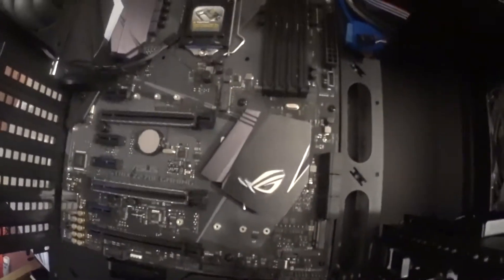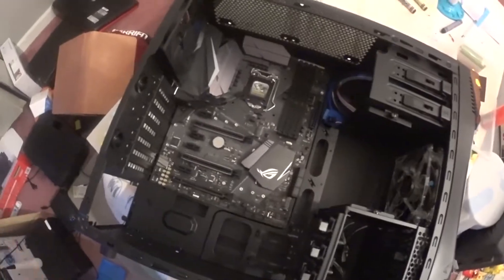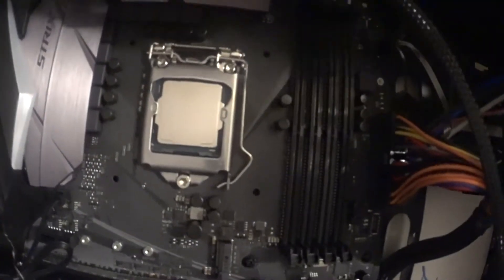Computer Build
Rosewill Computer Case
Asus Z270E Motherboard
Intel 7700k
GeForce GTX 1070
Samsung SSD HD
Cooler Master T4 Fan
EVGA 750B Power Supply
Hyper X Fury Ram